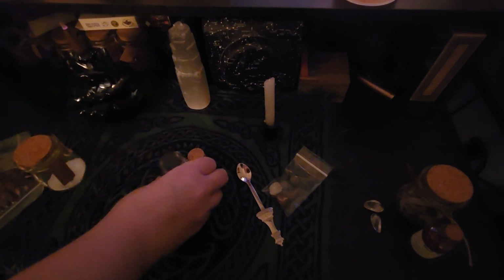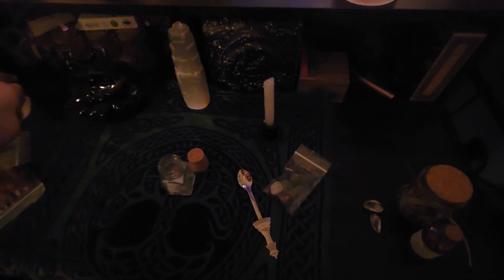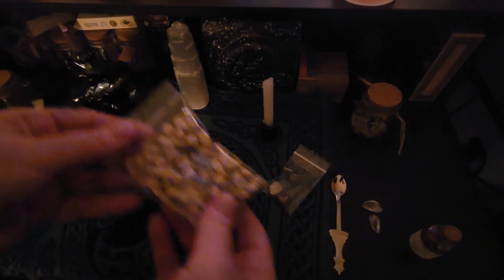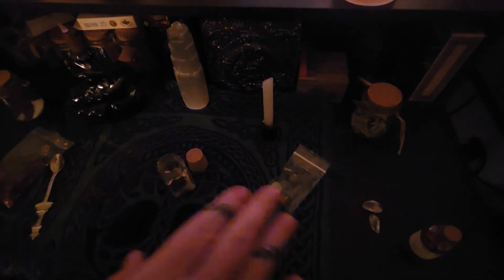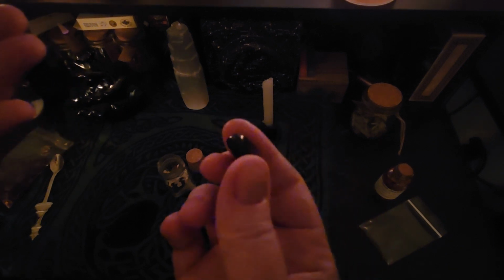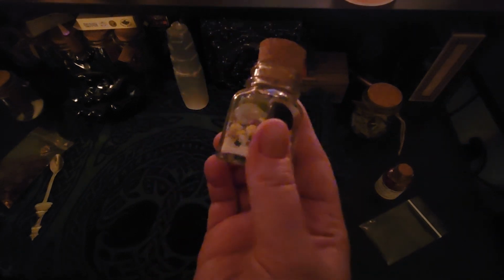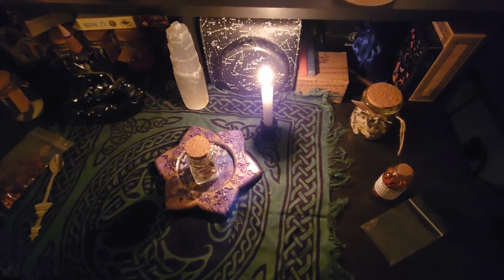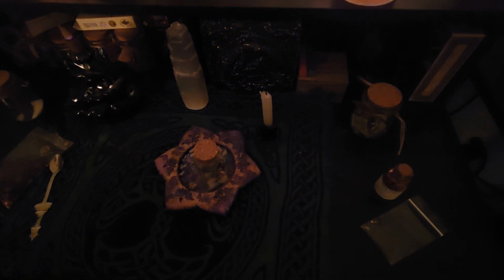Creating an Inner Peace & Nightmare Repellant Spell Jar for a Dear Friend - Witchy ASMR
Join me in creating a spell jar designed to bring inner peace to, and repel nightmares from, a dear friend of mine. I am in the middle of some transitions, so I apologize if the sound and quality of the video are not at my usual standard. I will be back to talk with you all soon!